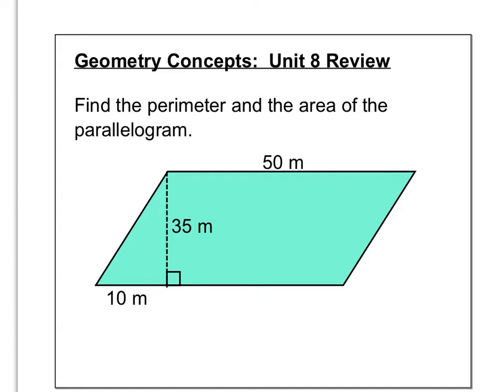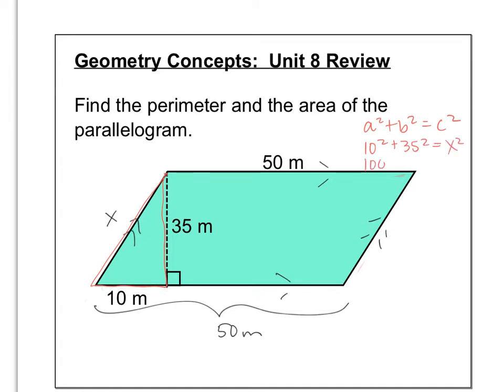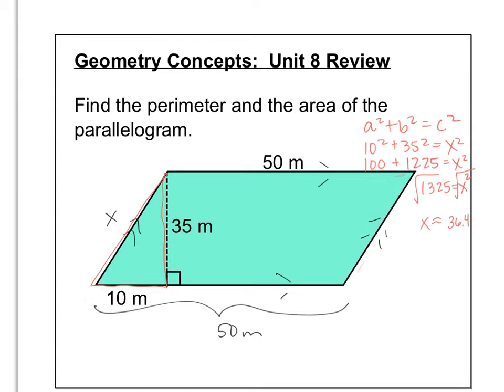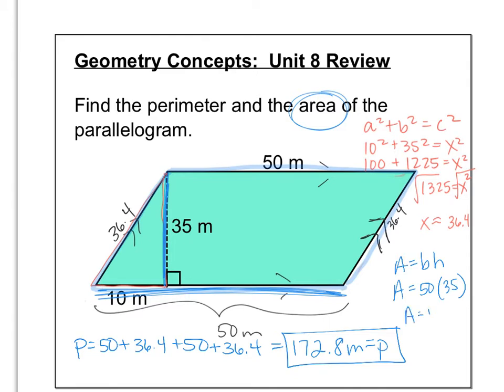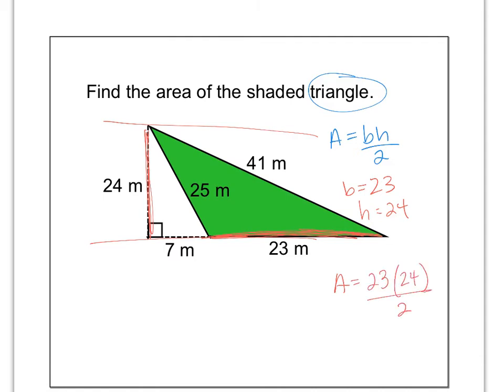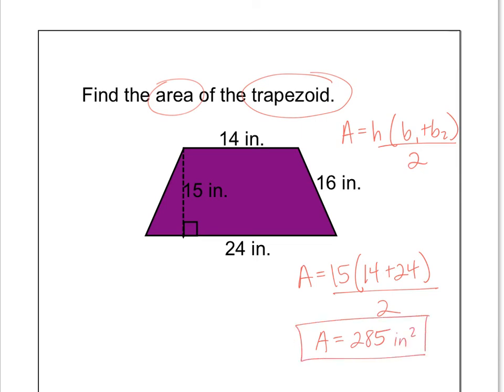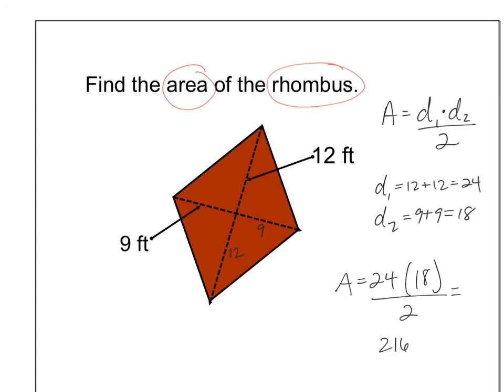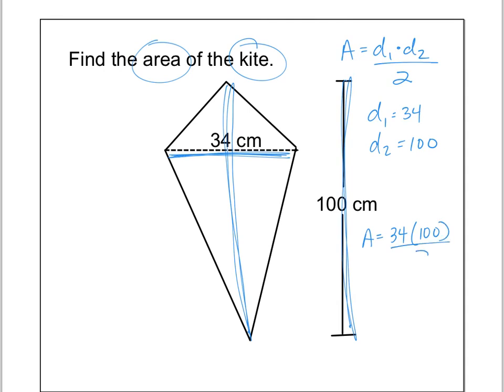Unit 8 Slides Review - Geometry Concepts